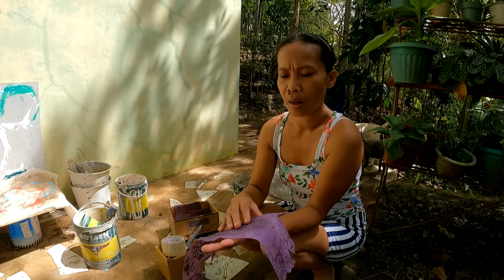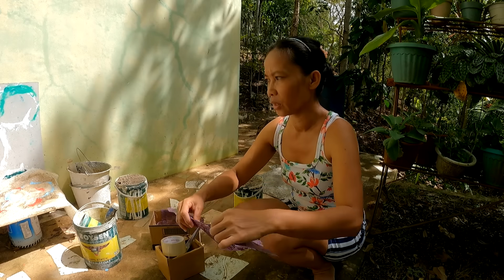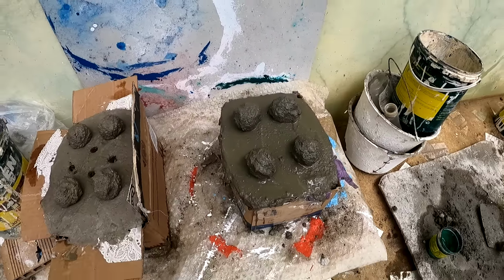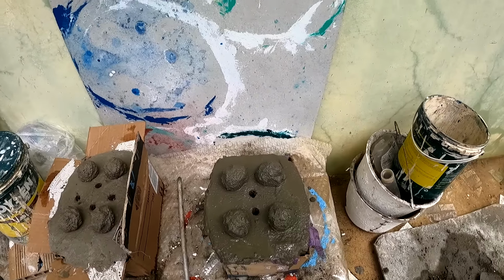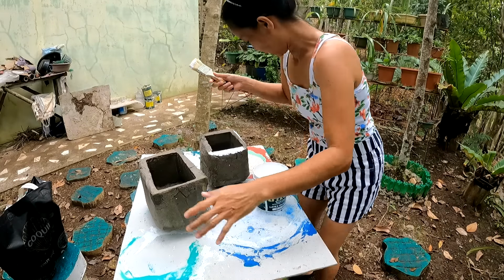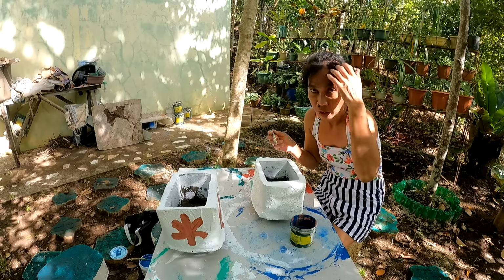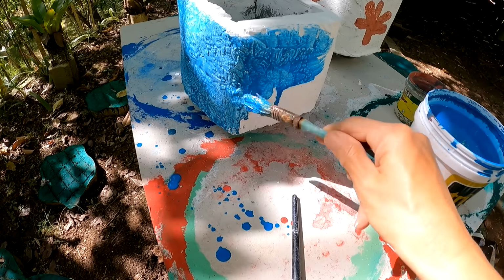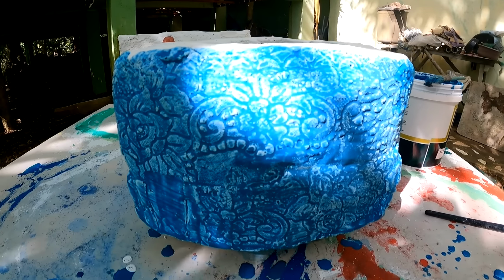Recycle Vinyl table placemat into flower pot part 2!! It is possible? @Villa Jolam - Camotes, Cebu